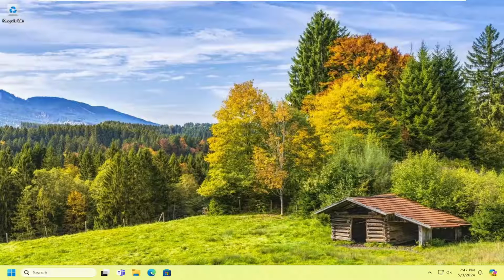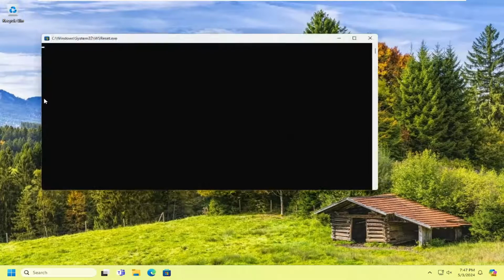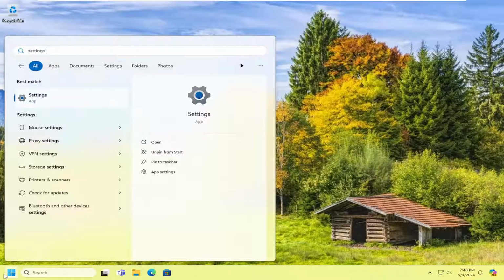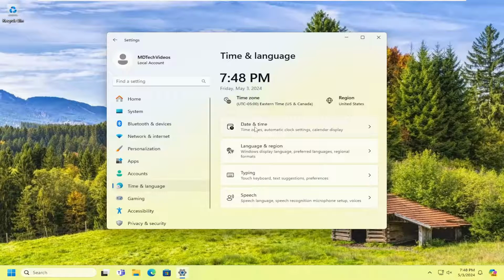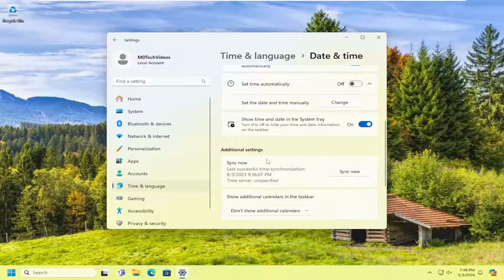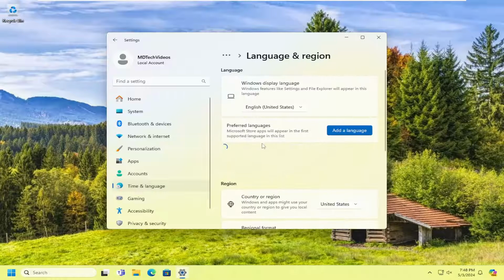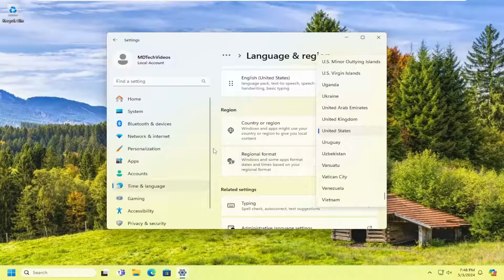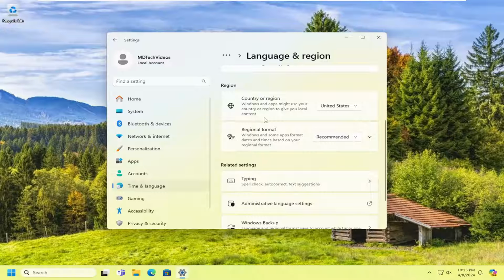How to Fix Error Code “0x80072f17” in Microsoft Store [Solution]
No matter how experienced you are with computers, errors can strike unexpectedly. One such error is Microsoft Store Error 0x80072F17. This error typically occurs when your internet connection is down or the Microsoft Store server is not responding. In this guide, we will explain the causes behind Store Error 0x80072F17 and how to fix it.

The Microsoft Store’s error code 0x80072F17 frustrates users by blocking sign-ins, downloads, or updates. Typically, it arises from internet issues or unresponsive Store servers. The error message states “Something went wrong. Please try again later.” It may occur as a result of wrong network settings, inaccurate time and region, or other issues.

Some PC users have reported seeing the 0x80072F17 Error when signing into the Microsoft Store on their Windows 11/10 computers. This tutorial provides the most suitable solutions affected PC users can apply to fix the error.

Microsoft Store serves as a one-stop destination for most users when it comes to downloading apps. But the source itself doesn’t always deliver the best performance. Many users have reported error code 0x80072F17 in Microsoft Store.

The issue can be encountered when signing in or launching the store, and the message accompanying the error reads, Something went wrong. Please try again later. If you, too, are facing the problem, keep watching to find out what worked for others!